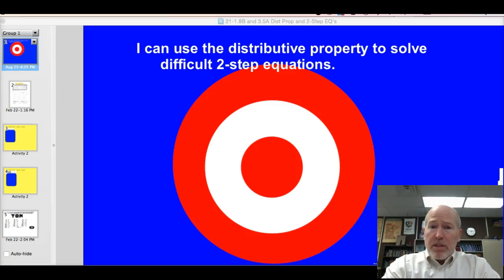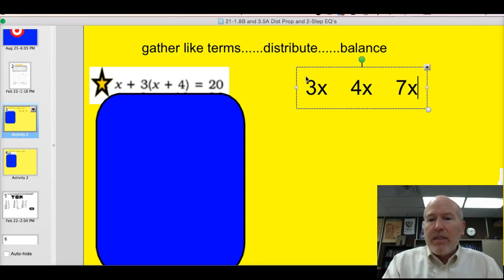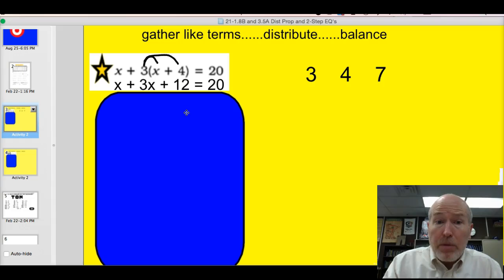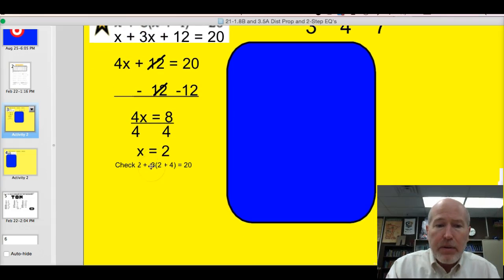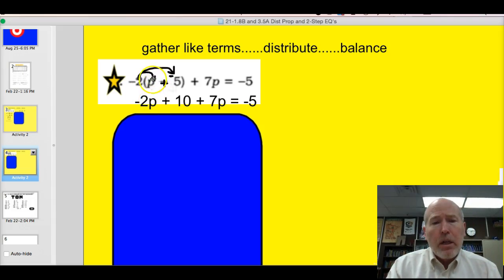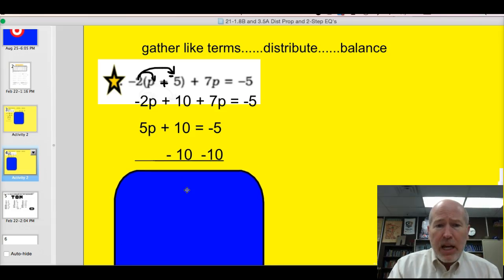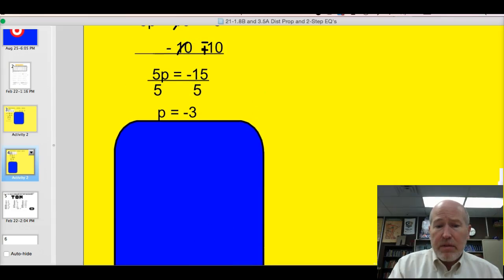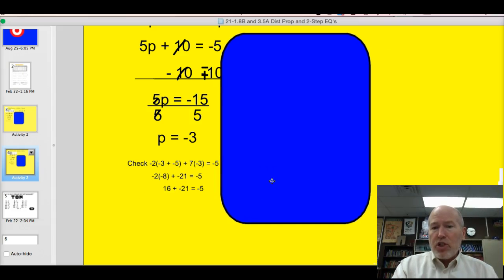WE 1.8B Distributive Power and 3.5A 2-Step Equations